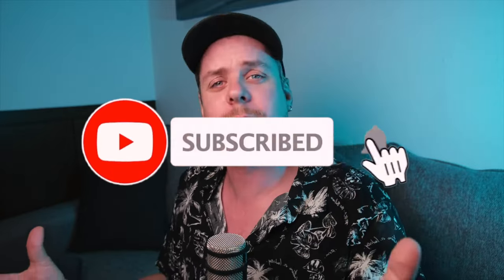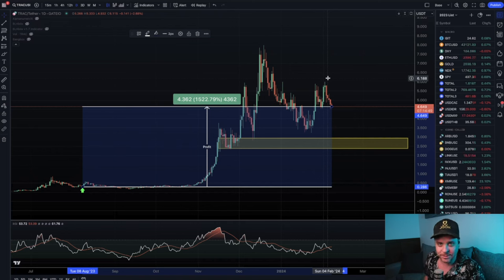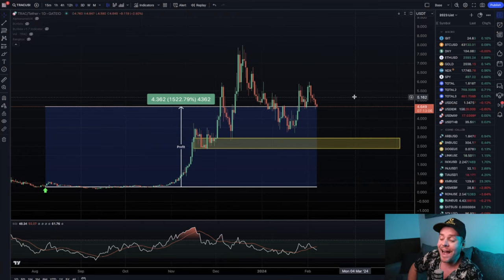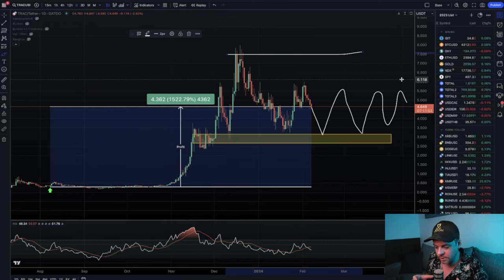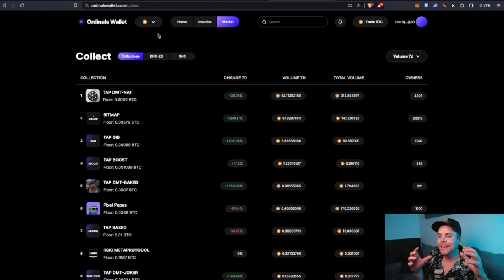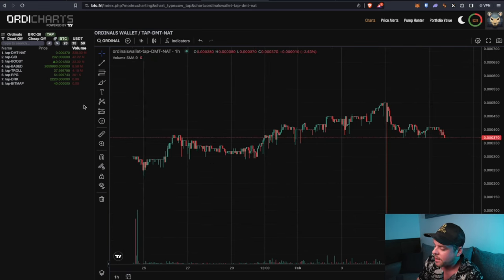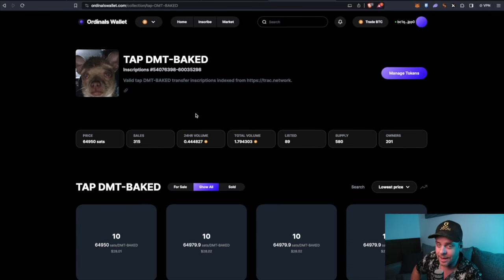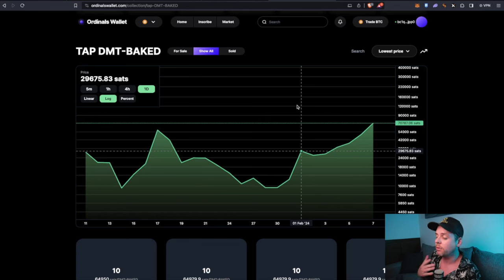ORDINALS MARKET UPDATE! TRAC, NAT and BAKED Tokens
💎 EXCLUSIVE BLKBöX OFFER!! Claim your $8000 Sign-up Bonus

Unlock the secrets to successful trading with our comprehensive BangBox Signals tutorial! In this video, we guide you through the process of using our cutting-edge signals, delivered directly to our Discord server. Join our thriving Free Crypto Trading Group and gain access to invaluable insights, strategies, and real-time market analysis. Whether you're a seasoned trader or just starting out, our tutorial provides the tools you need to make informed decisions and maximize your trading potential. Watch now and elevate your trading game to the next level!